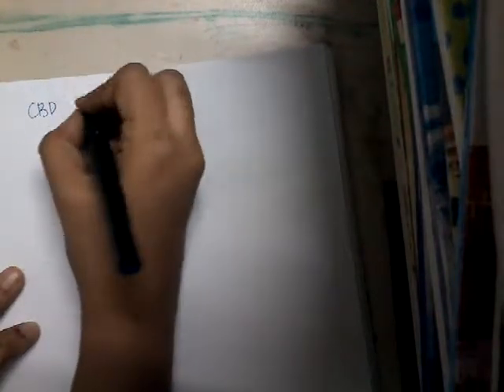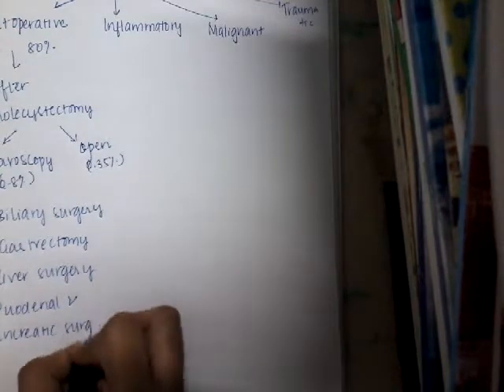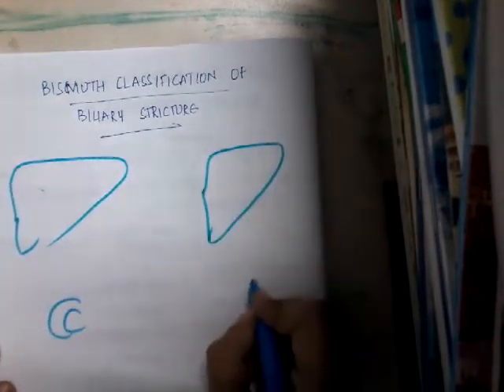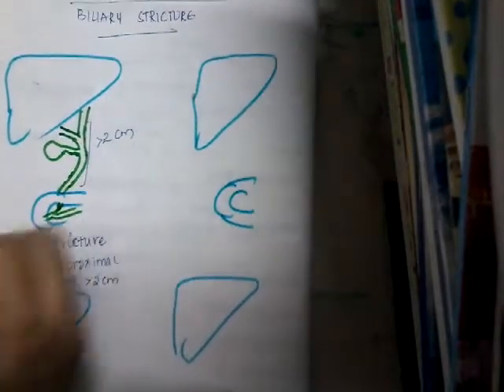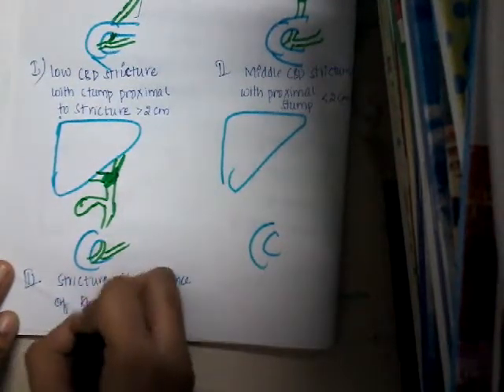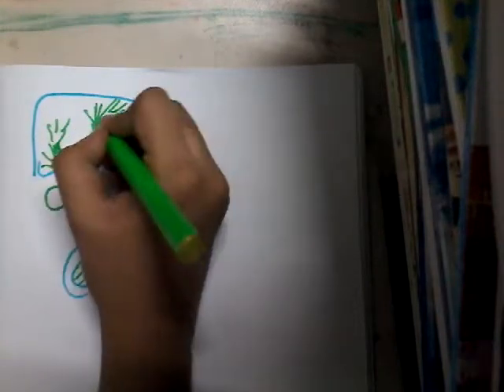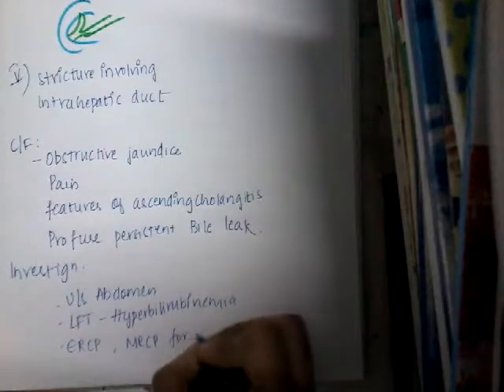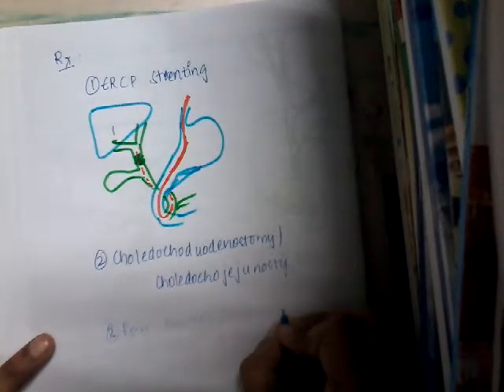Strictures of gall bladder || git